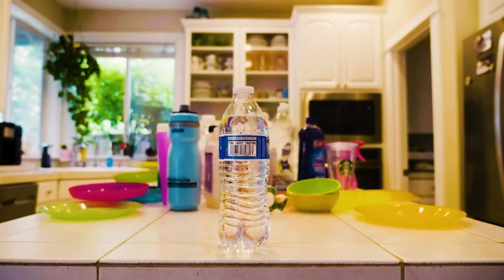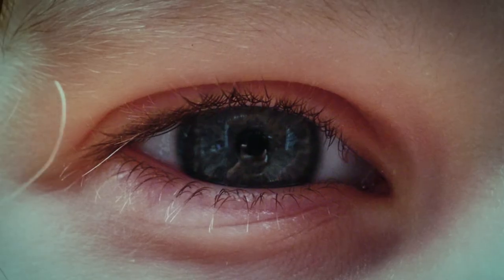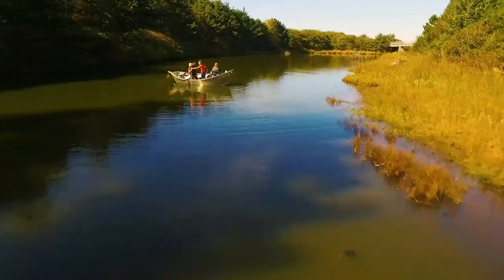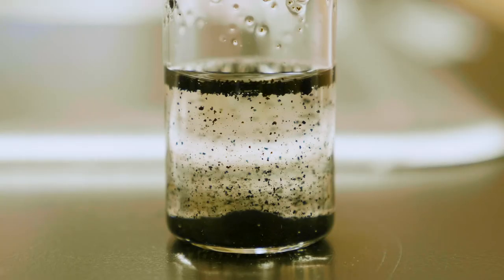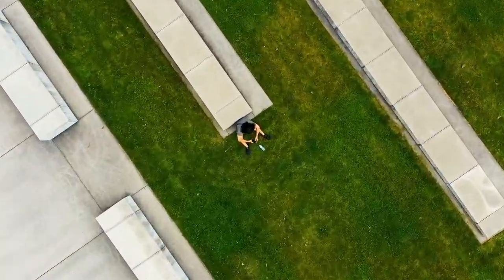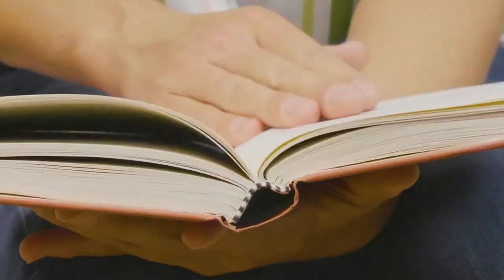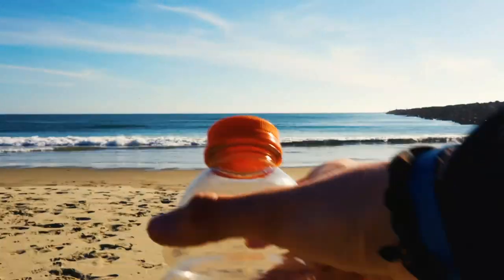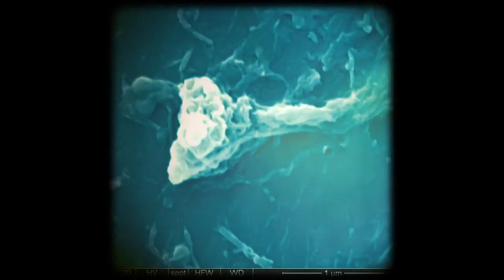Nanoplastics – Pacific Northwest Consortium and the Marine Studies Initiative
Marine litter comes in all shapes and sizes. But it may be the smallest particles, invisible to the naked eye, that threaten aquatic life and humans the most.

Environmental toxicologists Stacey Harper and Susanne Brander from Oregon State University and their team at the Pacific Northwest Consortium on Plastics are looking beyond the macro- and micro-plastics to the nano-scale particles known as nanoplastics. These particles are so small that they could be ingested as nutrients at the larval level of species such as oysters, which we directly consume, and by plankton, which are then consumed by fish and marine mammals. Research indicates that two of the biggest sources of these sneaky microplastic hazards may be particles from rubber tires and fibers from synthetic clothing, these larger microplastics could potentially break down to the nano-scale in the environment.